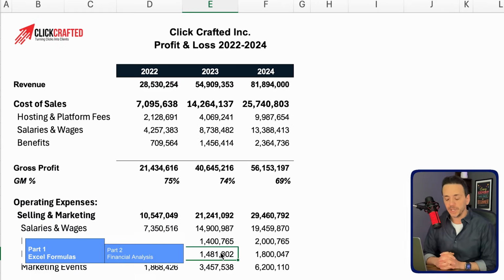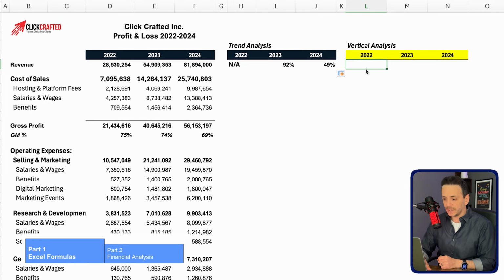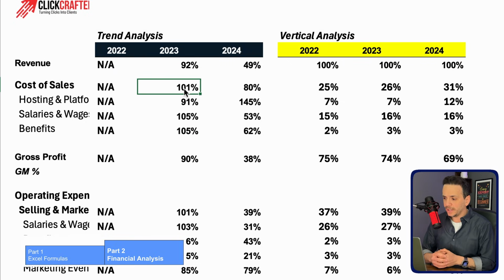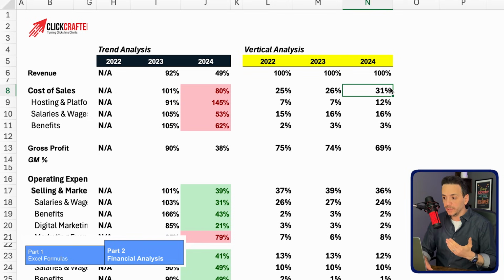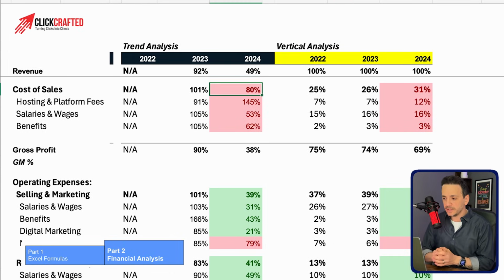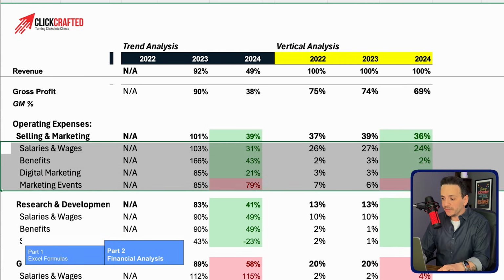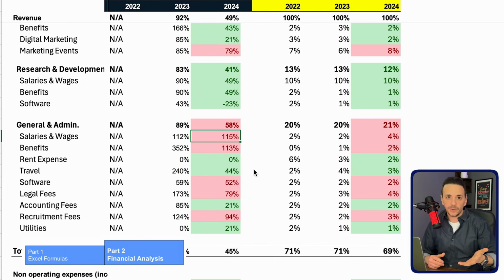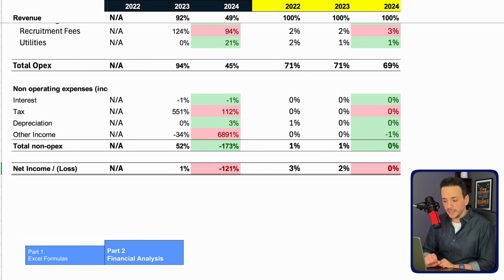How to Analyze The Income Statement like a CFO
Successful CFOs are able to identify issues in the Statement of P&L (Income Statement) by performing a Trend Analysis combined with a Vertical Analysis. In this video, I show you how to perform these tasks via example.

Chapters:
00:00 Intro
00:35 Agenda
01:14 How to set up the Excel file
02:15 Create Trend Analysis
03:47 Create Vertical Analysis
05:30 Highlight Green/Red
10:57 How to read the results (Business Analysis)